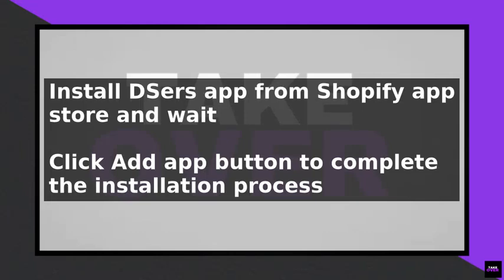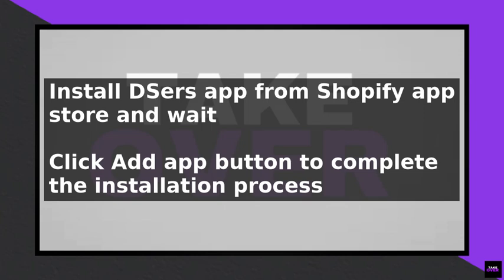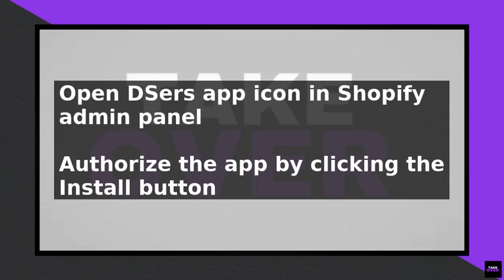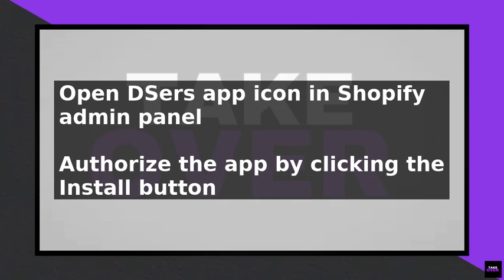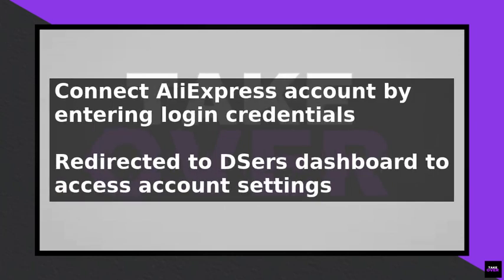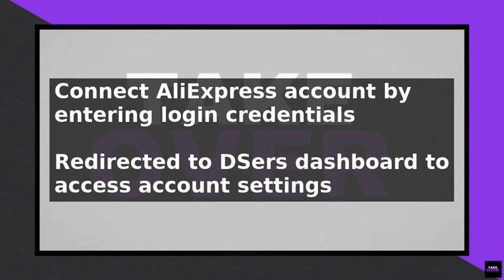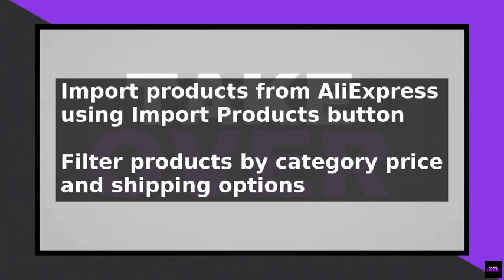How To Connect DSers AliExpress On Shopify Tutorial (2025)